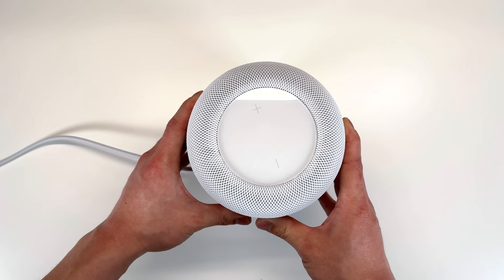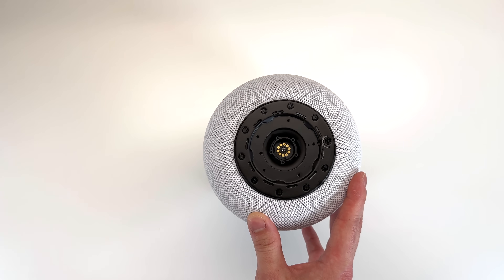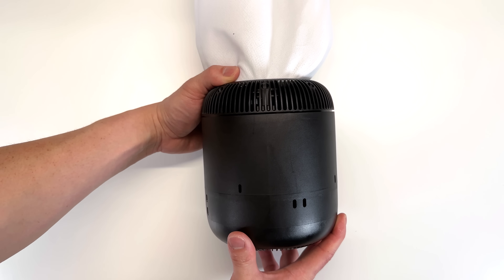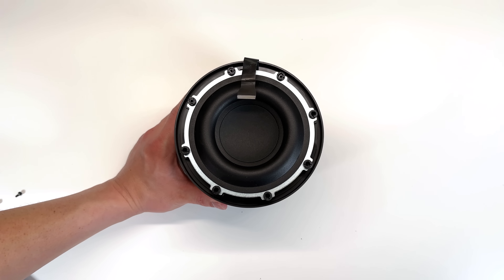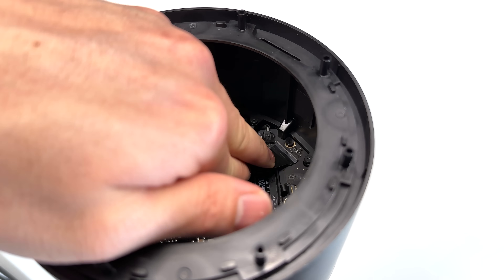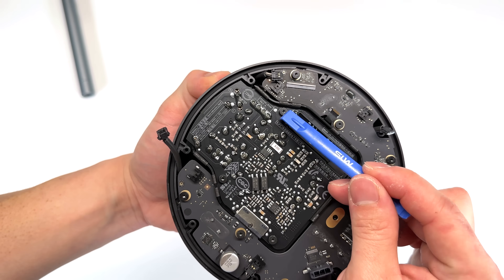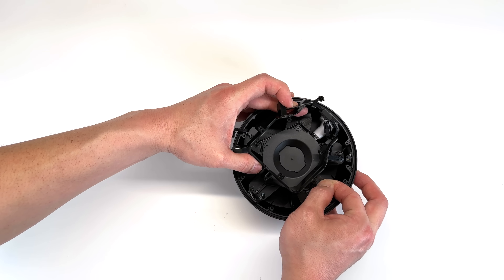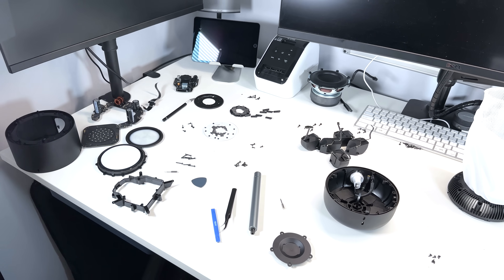Apple HomePod 2 Teardown / Disassembly (New Inside)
Teardown on the new Apple HomePod 2. 2nd Generation Early 2023.
This year the teardown is much easier and it seems that parts are decently replaceable.
1 Woofer, 5 Tweeters, Temperature Sensor, Humidity Sensor, Touch Panel, etc.
Electric Screwdriver Used
T6 Torx, T3 Torx, and T5 Torx drivers are needed for disassembly.